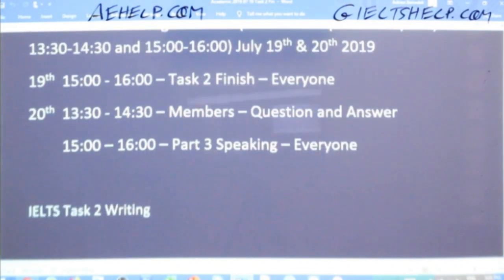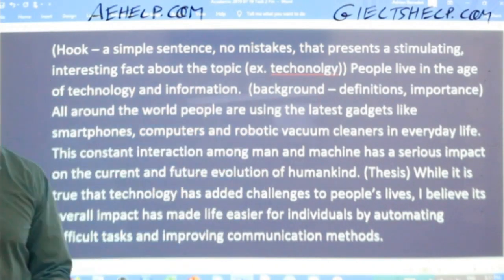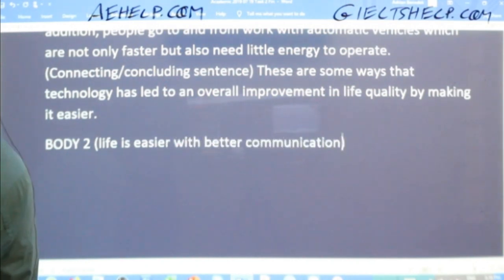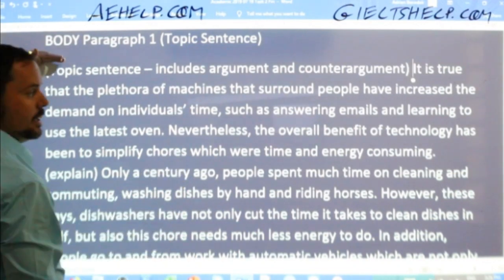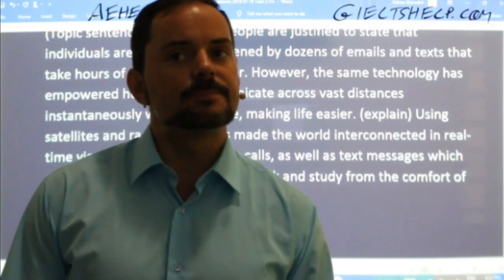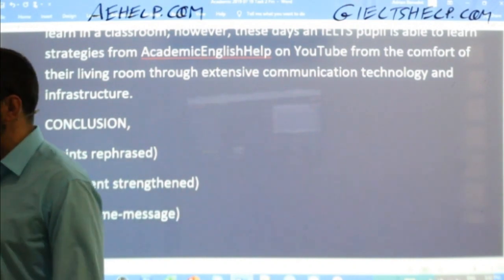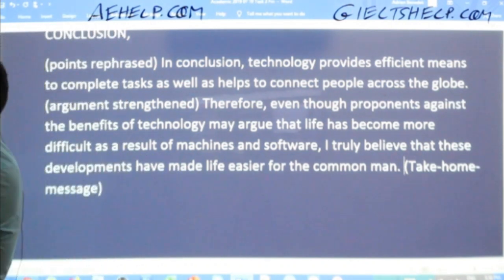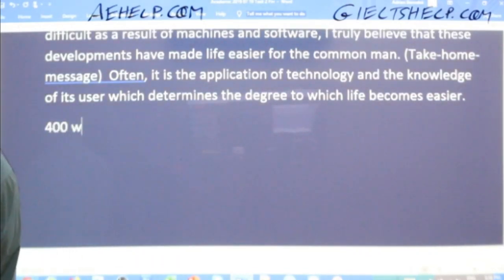IELTS Live - Task 2 - Band 9 Finish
Some people believe that technology has made people’s lives easier while others think the opposite. Which do you believe and why?
Give explanations and examples to support your opinion.

This video teaches vocabulary, structure, grammar and content to get between band 7 and 9 on IELTS. It teaches important basics for understanding the question and planning a response. This video contains strategies in a series that teaches the steps necessary to achieve a high score, between 7 to 9 on the IELTS task 2 writing question. Task 2 strategies focus on understanding the question, planning and structure with working example. This series will teach you the strategies that will help you to reach success on this question in the 40-minute time limit. It is worth 2/3 of the writing mark. Follow the instructions carefully and make sure to practice. It is important to try different types of question for task 2, so you can think quickly and logically. Enjoy. @aehelp